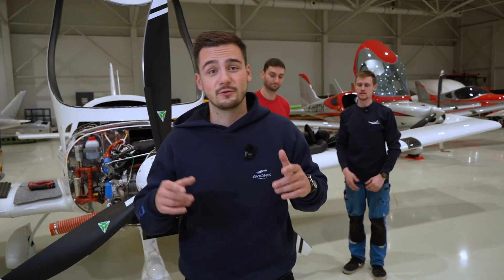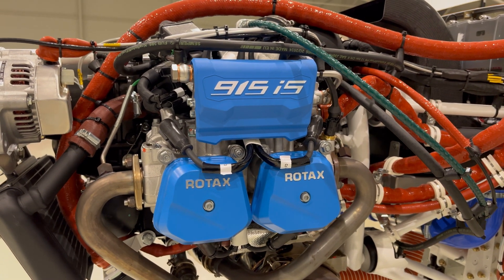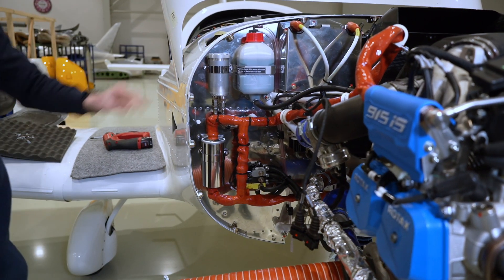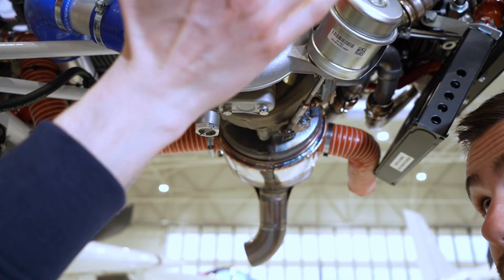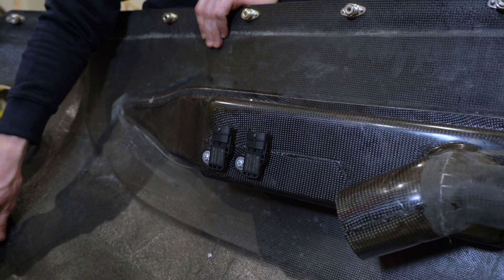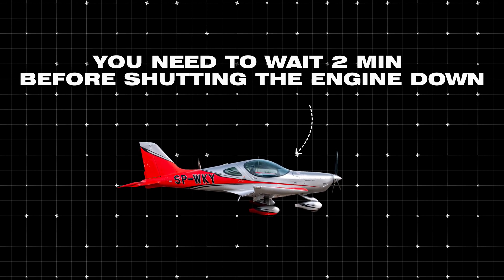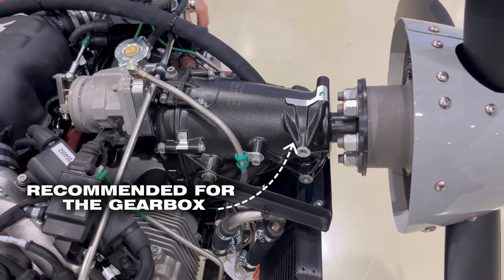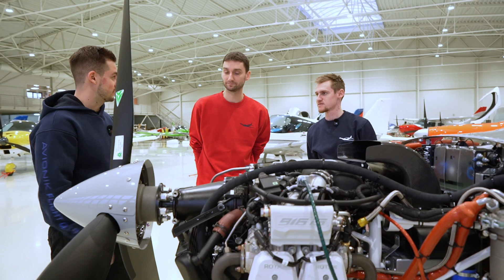What's under the hood of Bristell Aircraft?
In this video, we go over the types of engines installed on Bristell aircraft, how to service them, and how to maintain the airframe of the Bristell B23 and Bristell Classic! ✈️

00:00 – Introduction
00:58 – Rotax 915 and its maintenance
06:50 – Rotax 916 and its maintenance
09:20 – Summary + companion with Rotax 912